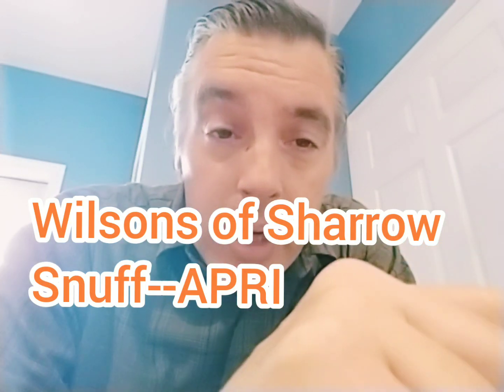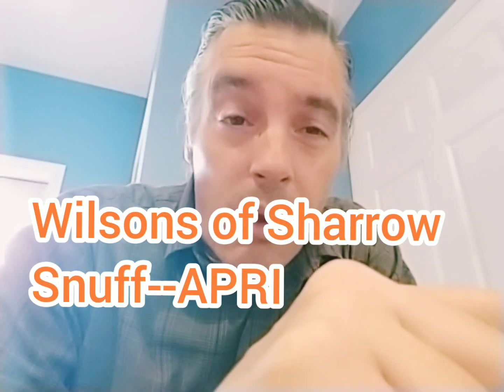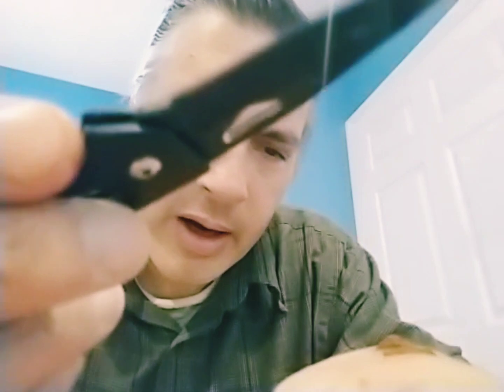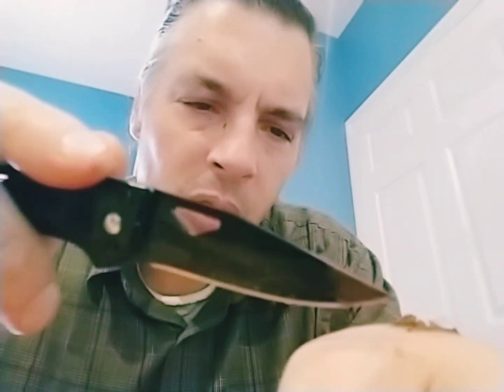Wilsons of Sharrow Snuff--APRI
A nicely scented, non mentholated apricot nasal snuff from England 🙂